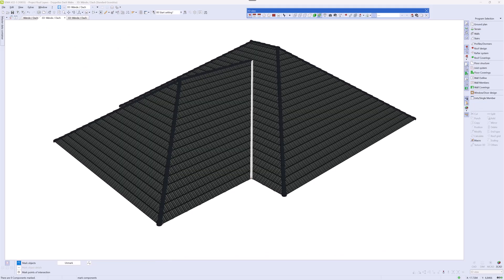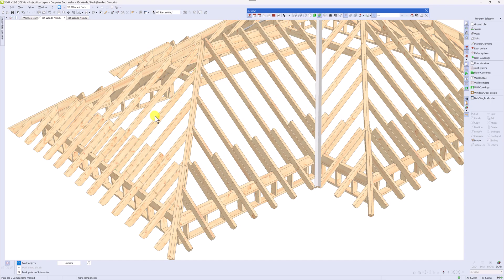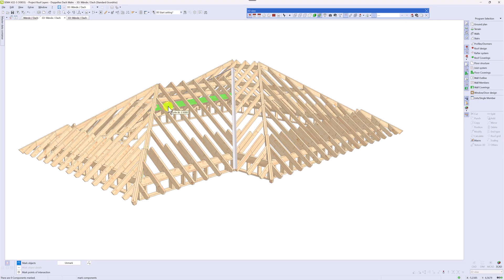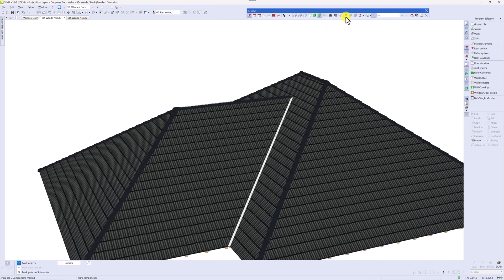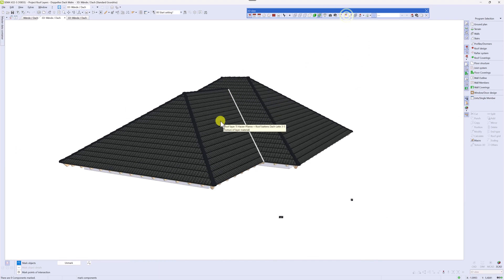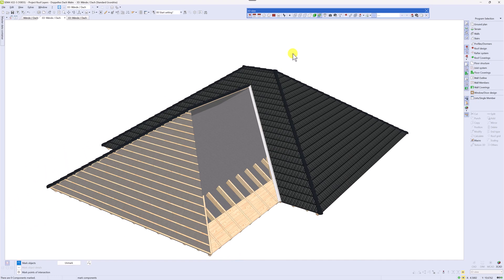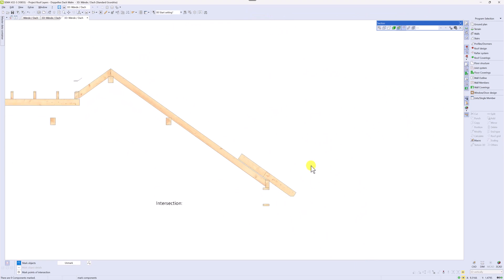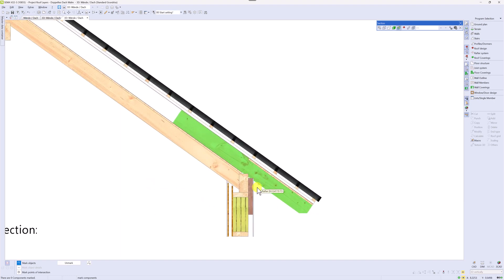Double Roof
We explain all the details of Roof Coverings and Roof Elements in a 4-part tutorial video series.

In this second part, we will have a look at the double roof functions.
At a double roof you got like two rafters: one is for the structure, the other one is for the overhang.
If you got a visible roof - visible from the downside in the house, you can see the rafters - the insulation is on the top of the other rafters.  In the SEMA programme you have the possibility to determine many details via the profile input. For example, how to apply rafters over the layers - this is shown in the tutorials in the online course.

The video course will take approx. 1/2 hours. All individual videos can be found in the SEMA College at E-Learning for Advanced Users.

The SEMA College comprises the entire school, training and further education for SEMA software. In our SEMA College we provide training videos and course materials for SEMA customers and students as well as special training material for teachers and trainers.